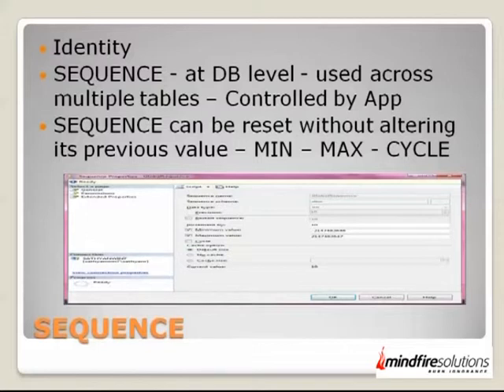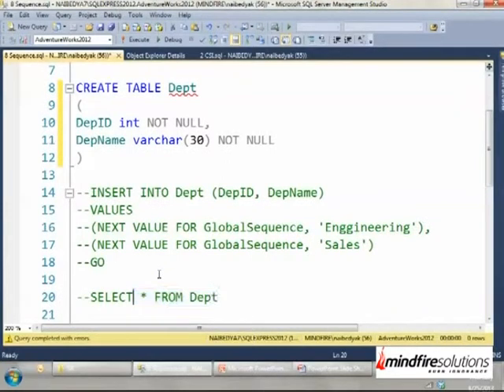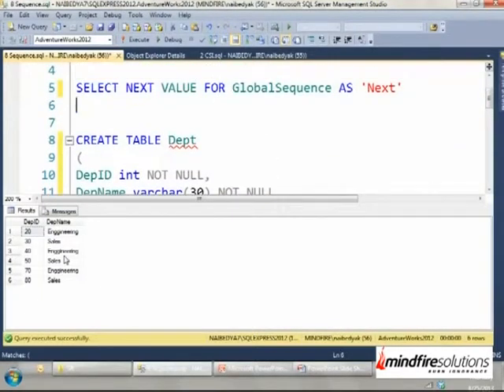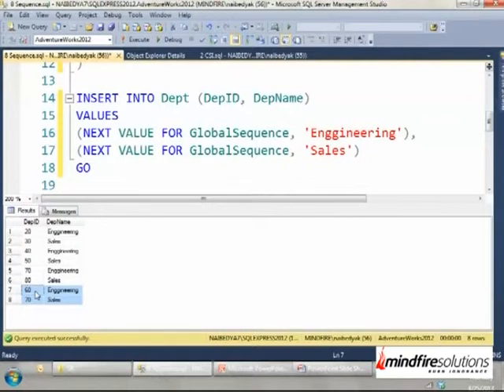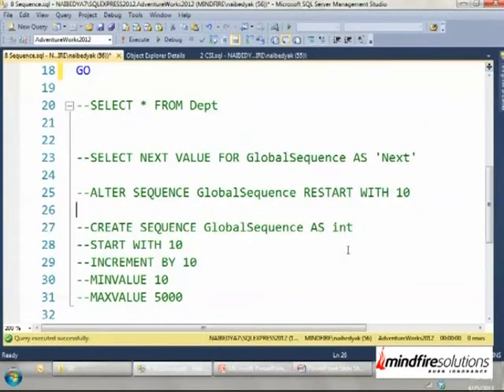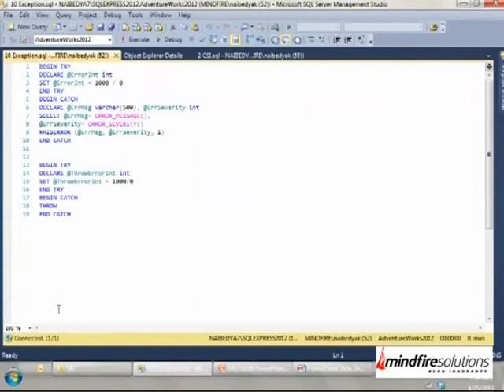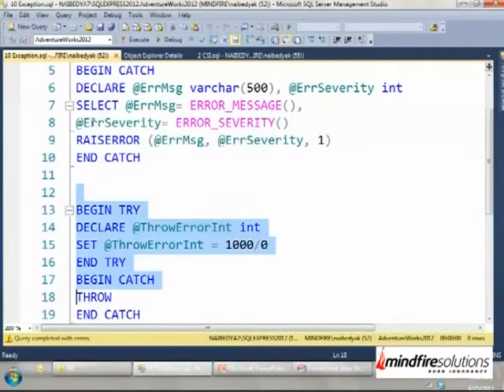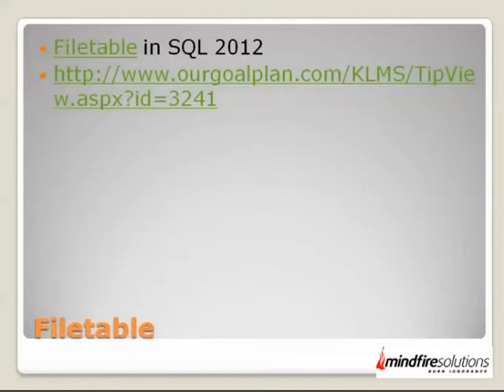New Features of SQL Server 2012 (Part 4 of 5)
One of the most important factors to be successful as a developer is being up to date in knowledge and unlearning old outdated stuff and learning new stuff. This is very essential whenever there is a new release of a product that we are working in. Here is an attempt to learn together the new features of SQL Server 2012.

Presenter:  Sathyan R, Project Manager, Mindfire Solutions